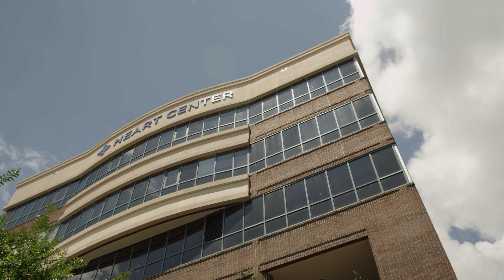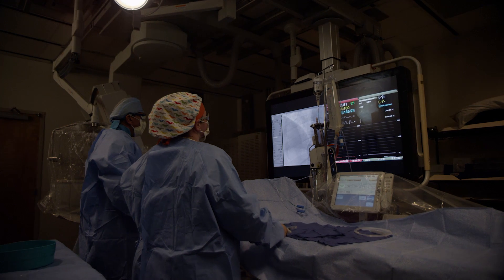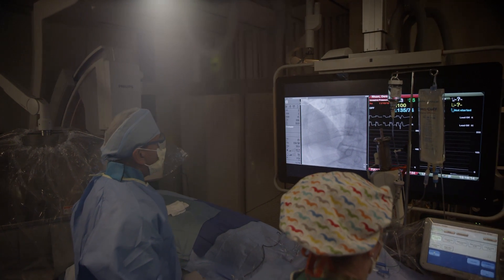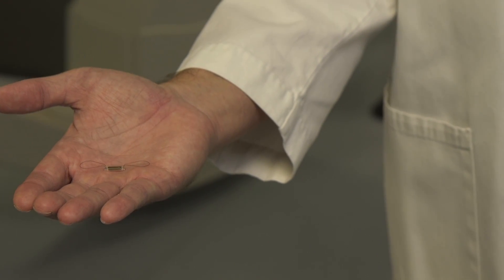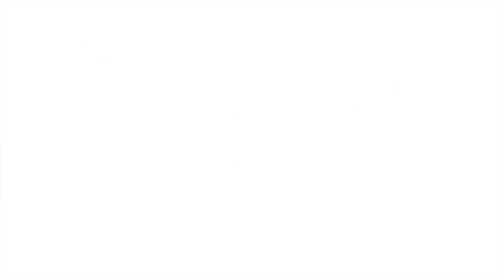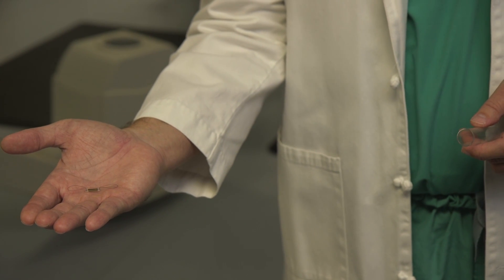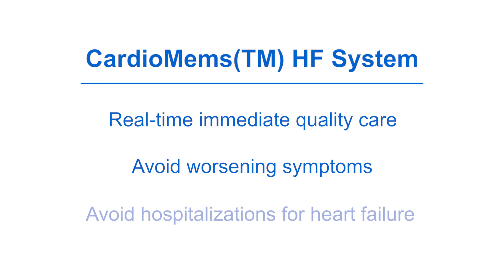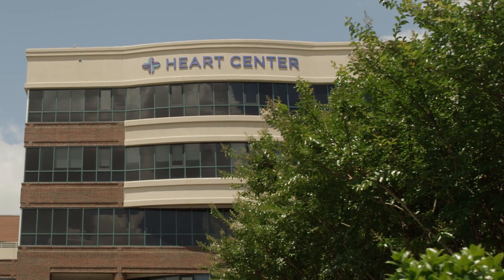Monitoring Heart Failure with CardioMEMS - Discover Health Episode 19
What causes congestive heart failure? How do we monitor heart failure? Spartanburg Medical Center now uses the only heart failure monitoring system approved by the FDA. David Rodak, MD, explains how this new technology, called CardioMEMS, works.